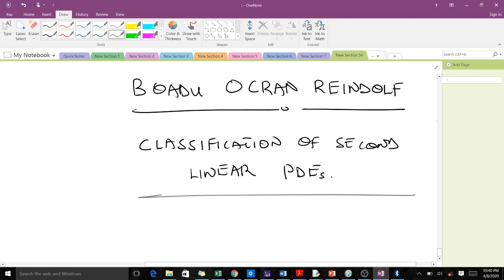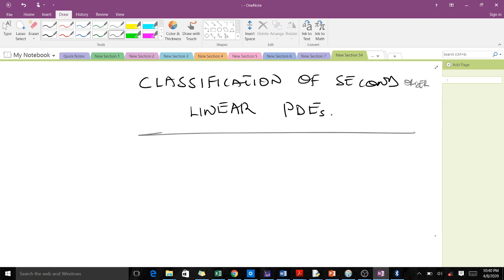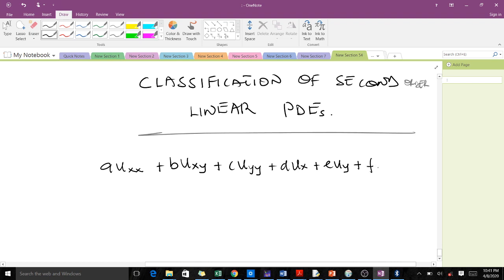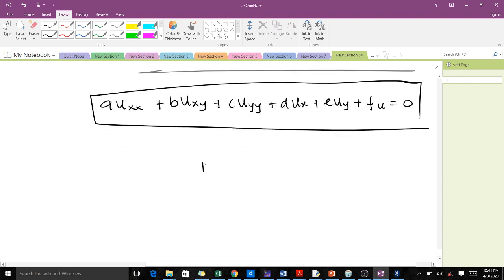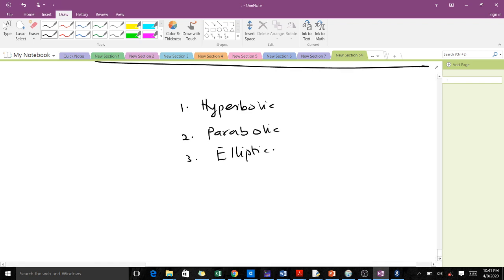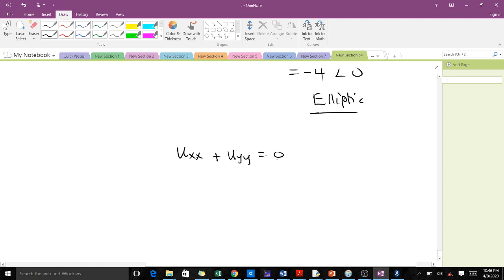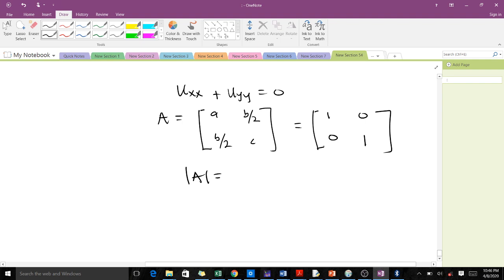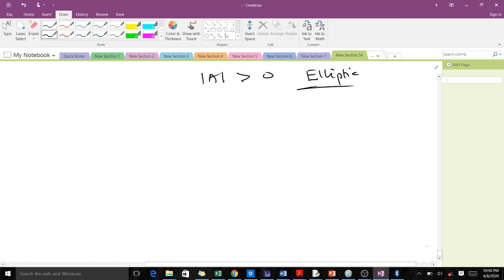Classification of second order Partial Differential Equations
Helps to understand how classify second order pdes as elliptic, parabolic or hyperbolic using either the method of the discriminant or the method of determinants